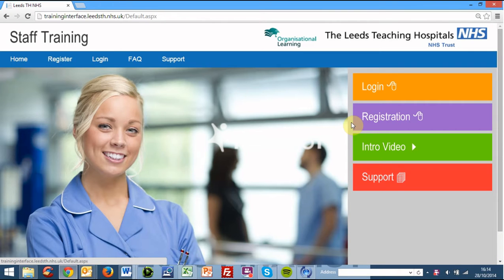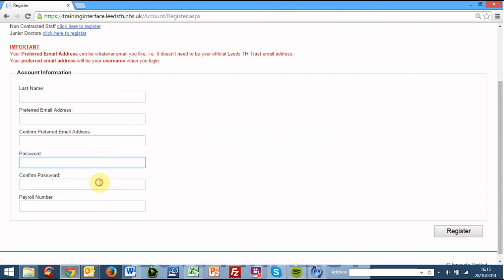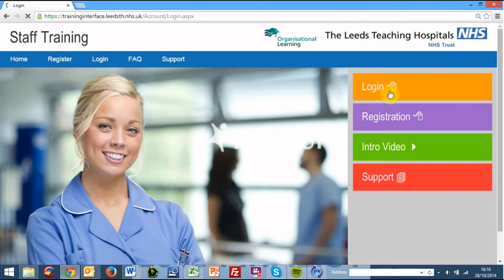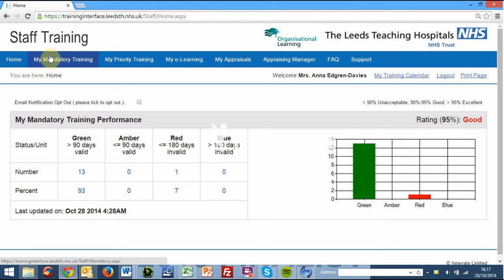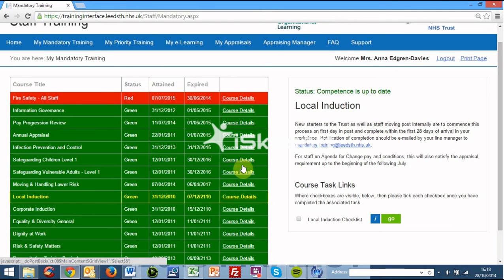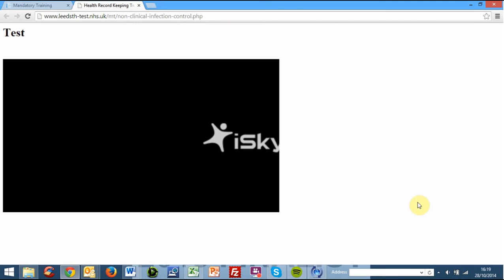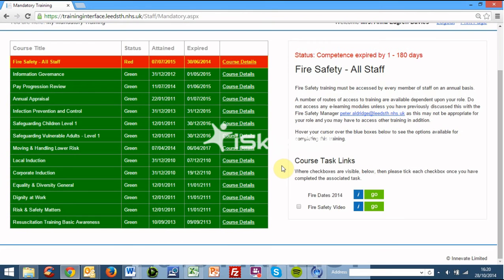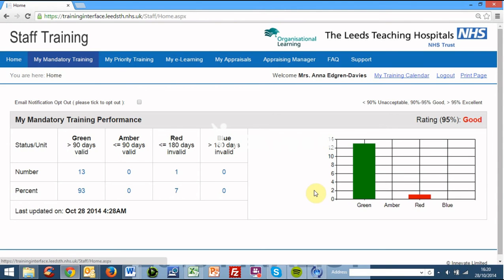NLaG user experience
User perspective of Training Interface - FAO: NLaG